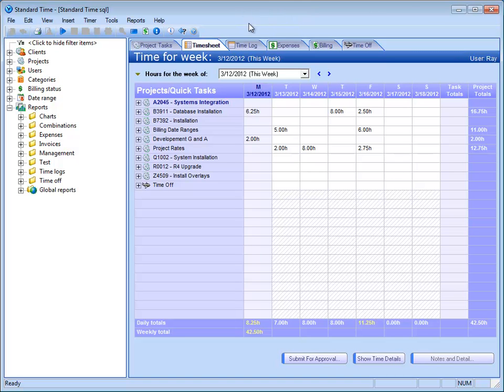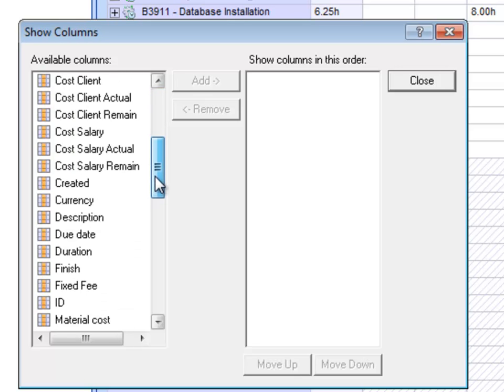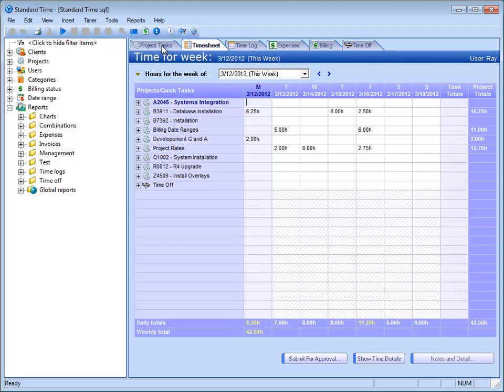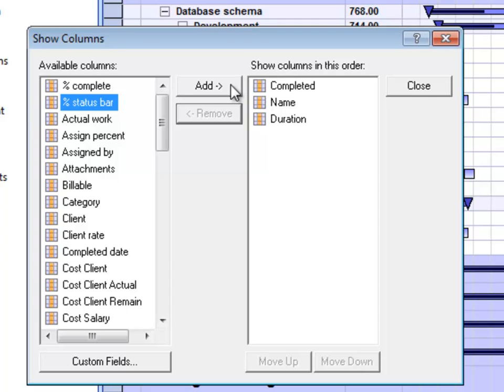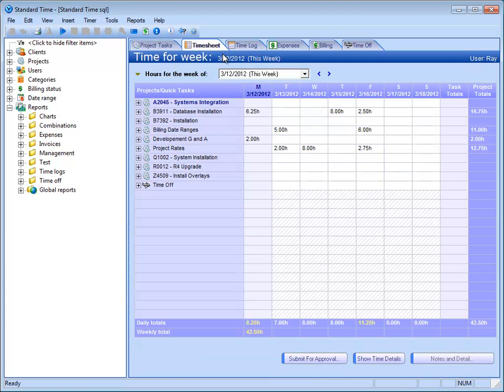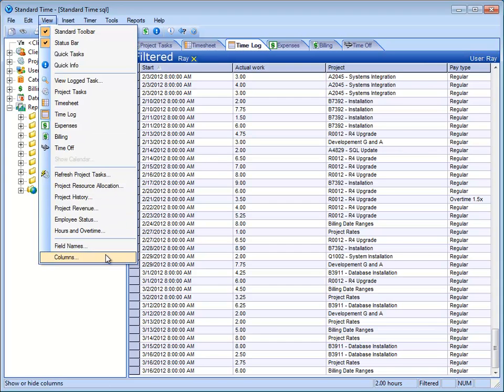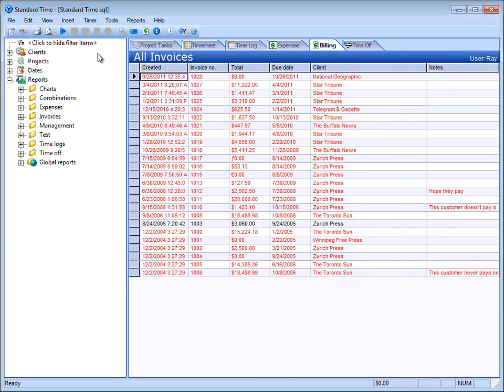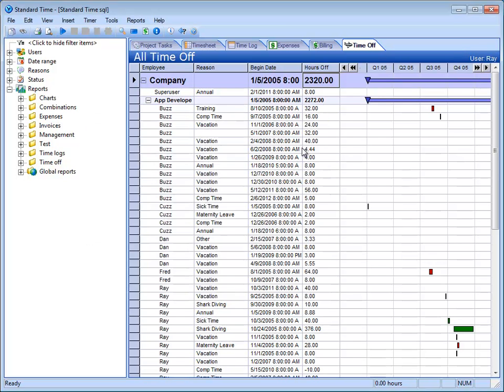Personalized Timesheet Columns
Can you show me how to put different columns, different views in all the tabs in Standard Time®? OK. So I guess you’re wanting to see additional information that you don’t necessarily see out of the stock views. Right, customize my screen or each of the tabs.

OK. Let’s start by talking about the six tabs along the top. You’ve got various information in each one of those tabs. You can go to the View menu and choose Columns to add additional information to those tabs. Right now you see the time sheet tab selected. When I choose Columns you see a series of columns of information that you could add to that particular view. Let me click close here, we’re going to come back to this but when we go over to the Project Tasks tab and I choose View, Columns you’re going to see a different set of columns. Why don’t I go there…

When you do each tab has their own list of columns.

Yes. Each of these 6 tabs that you see at the top here has its different list of fields that you can display. Right now we’re looking at the Completed field, the Name, Duration and Gantt.

So the duration and the hours is there and the Gantt chart. And if I wanted to add other fields I could or if I wanted to take those away I can.

Right. So I just removed the Gantt field and put in the % status bar. Maybe you want to see the client rate. There’s some other cost client fields, cost salary fields that are available to administrators. So those are some of the things you can do. When I click on this now we’ve got some other fields here. The others are gone, we've got new fields. If I click on the Timesheet, go to the View menu choose Columns I could put the client in. Now you see another column that shows the client we’re going to log time to. If I were to go to the Time log tab, go to the View menu choose Columns. You see a completely different list, this is actually a shorter list. Let’s say in this case I wanted to see the Project and the Project task. Now we’ve got another column here, the old ones gone, new column. Over in Expenses go to View, Columns, you’ve got a completely different list here, different fields that pertain to expenses. Same thing with Billing, let’s go over and take a look at those. These are completely different fields that are related to invoicing.

Right. PO numbers and such.

The Time Off tab has fields that are related to taking time off for things like vacation, PTO, sick, training so on and so forth. So those are fields that might pertain to each one of those records. That’s the jist of this. Go to each of those tabs, put in different columns and see more information.

Thanks for sharing this with me.